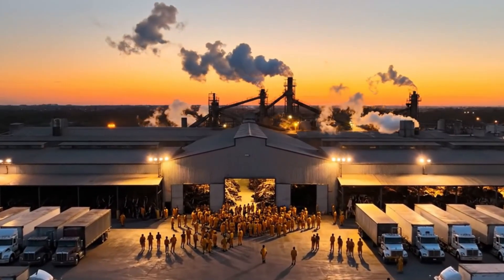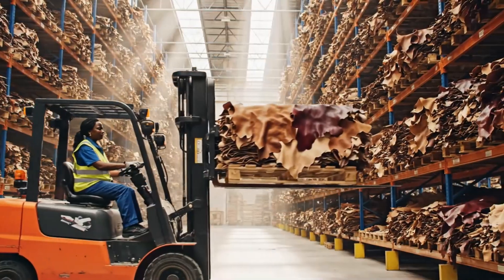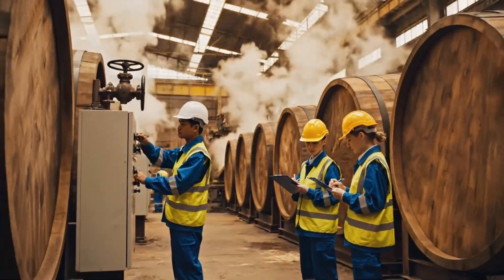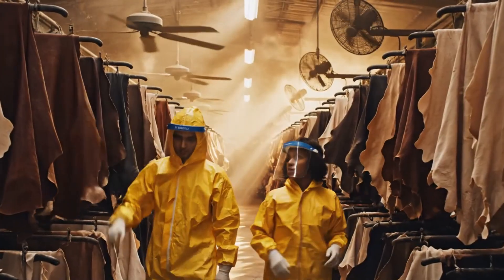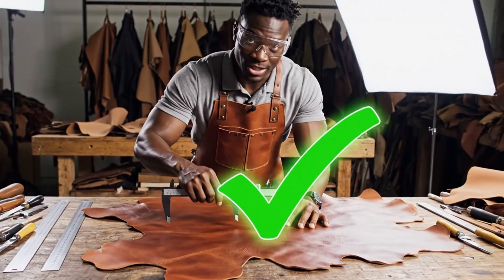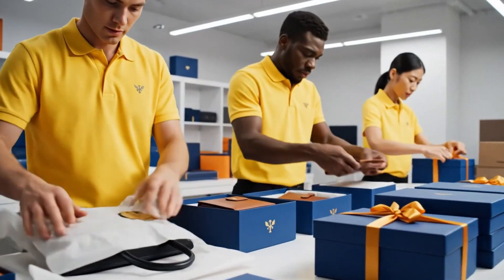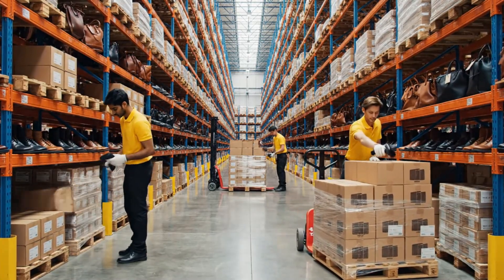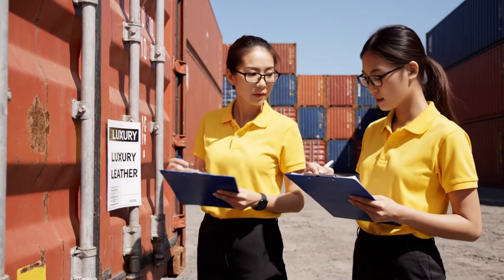Inside The Impala Leather Factory: Farm to Luxury Item (Full Process) – The Million-Dollar Industry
Step into a world where creation meets innovation. This channel takes you deep inside the hidden systems, giant machines, and advanced production lines that shape our everyday lives. From high-volume industrial plants to ultra-precise automated technologies ⚙️, we reveal the engineering, science, and creativity behind the world’s most fascinating products.
If you’re passionate about manufacturing, automation, industry, engineering, or simply love discovering how things are made — you’re in the right place 🌍.

Expect stunning visuals, detailed breakdowns, and immersive factory-style experiences that bring the entire process to life.